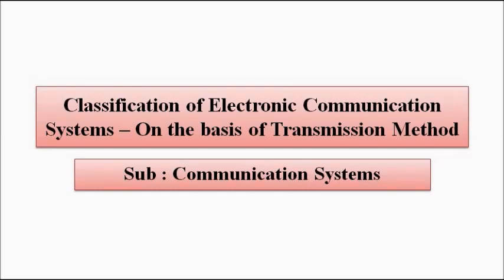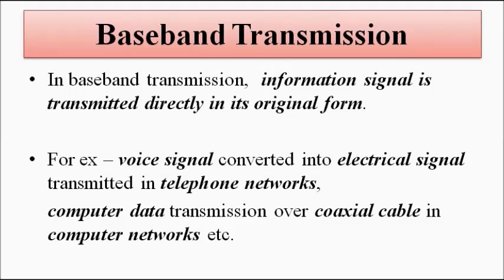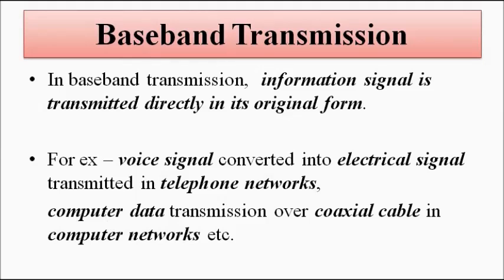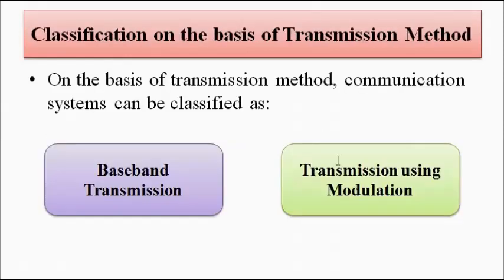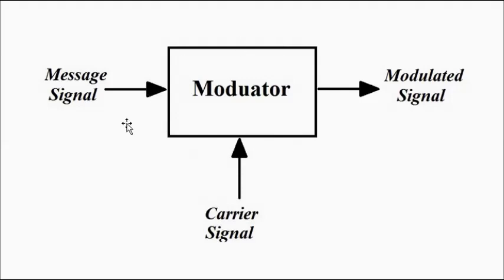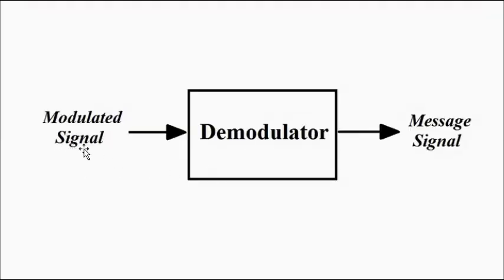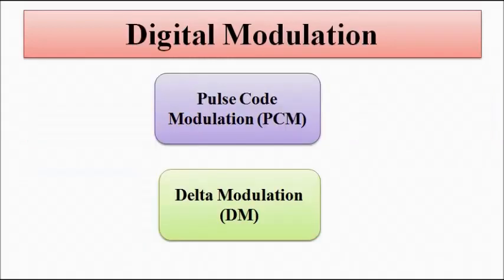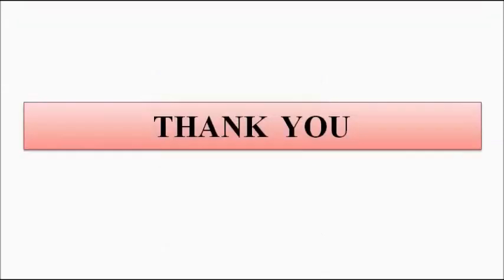Classification Of Communication Systems |Baseband And Modulated Transmission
In this video, we are going to discuss about classification of communication systems on the basis of transmission method : baseband and modulated transmission.